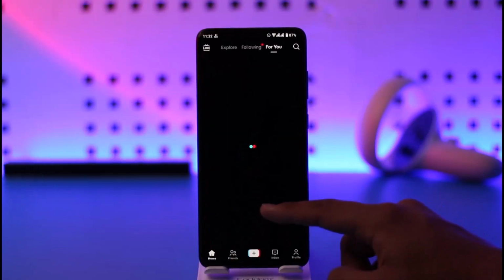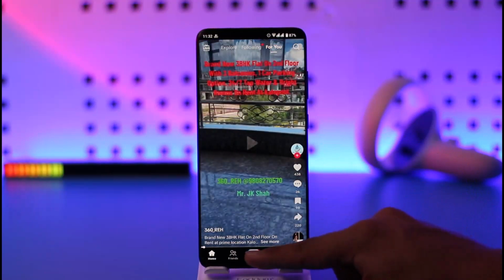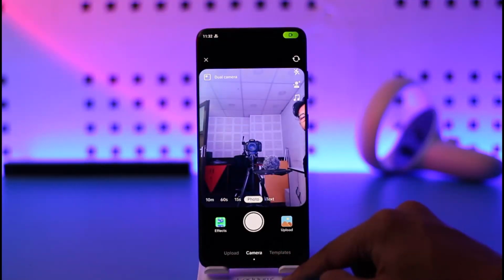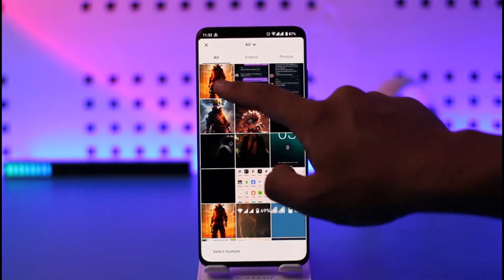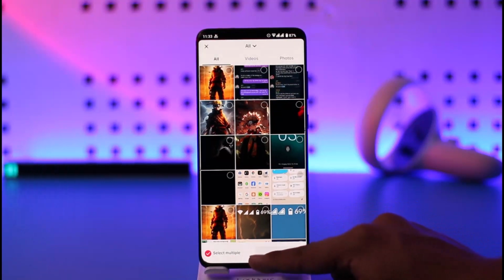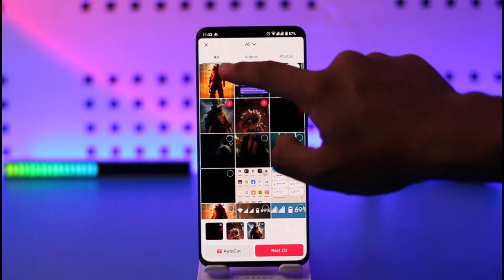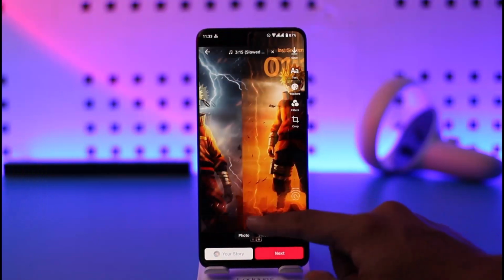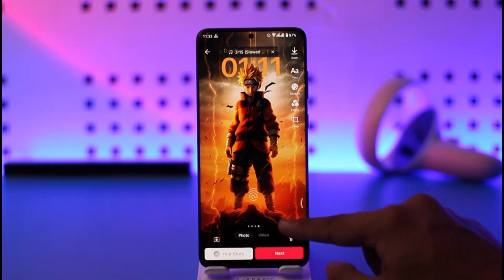How To Add Multiple Photos On TikTok !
In this tutorial video, I am simply going to show you add multiple photos on TikTok.

~Chapters:
0:00 Introduction
0:11 Add Multiple Photos on TikTok
1:01 Conclusion